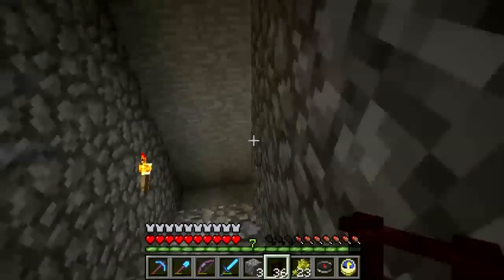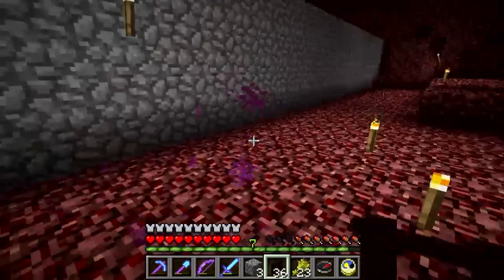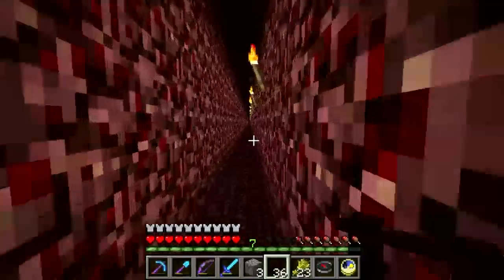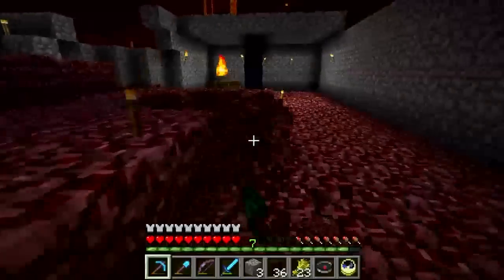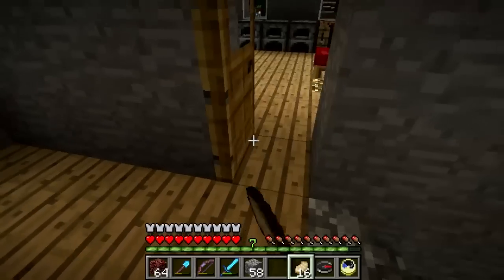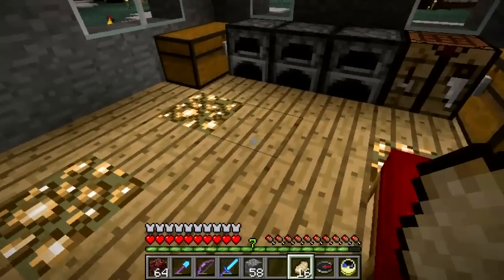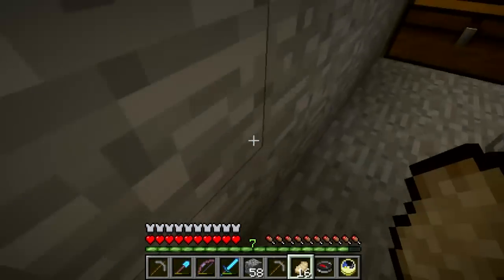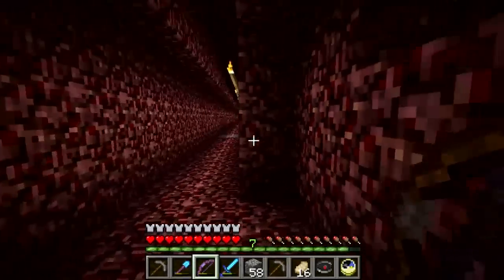E-231- Ghast Track - TFC's Minecraft Adventure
It's time for a nethertrack that should have been built a long time ago.